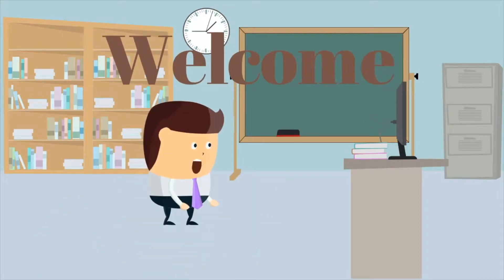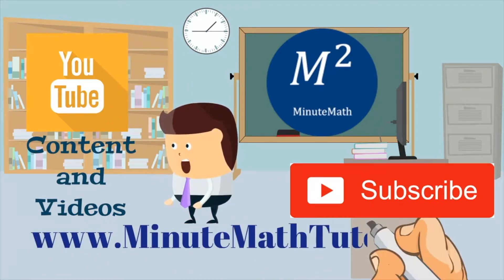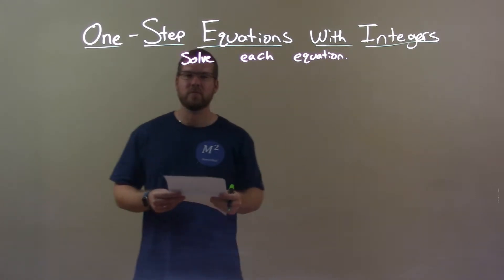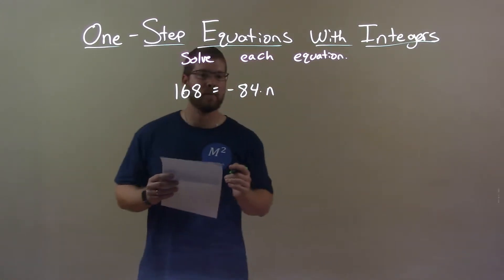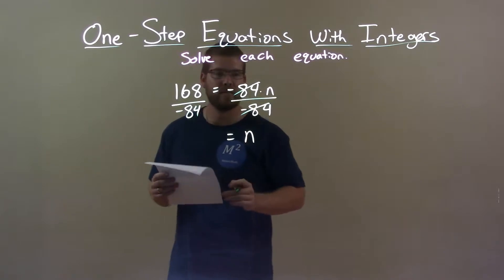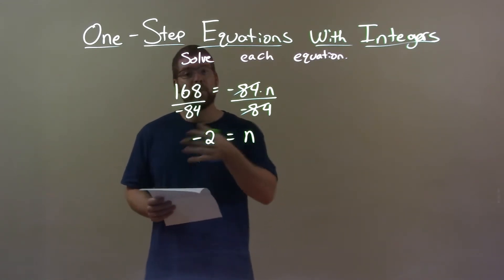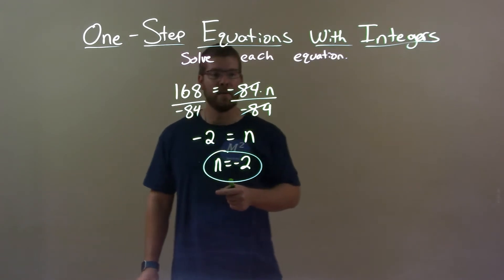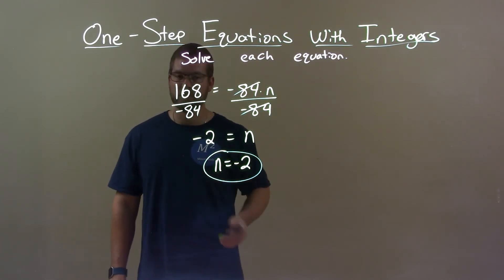Solve 168=-84n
In this math video lesson on One-Step Equations with Integers, I solve 168=-84n.